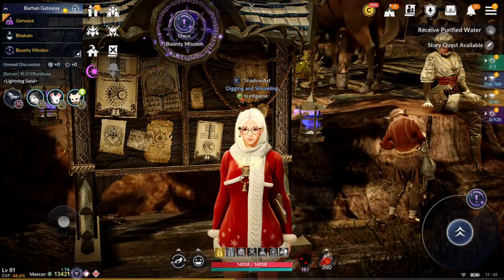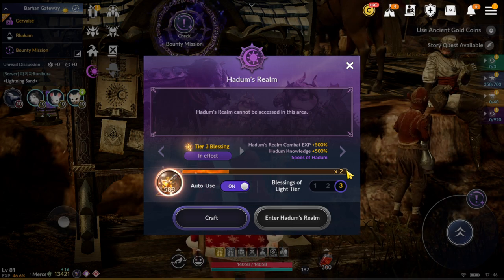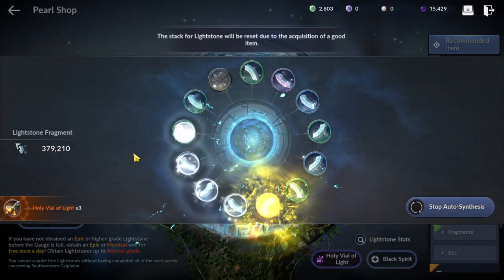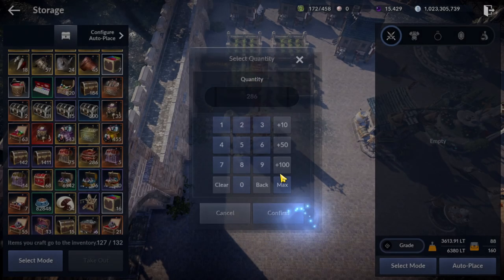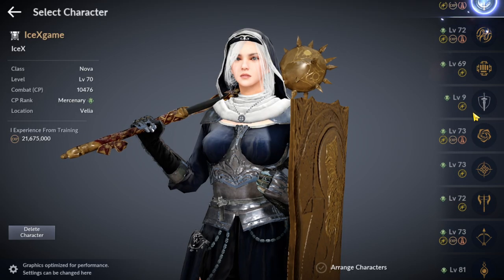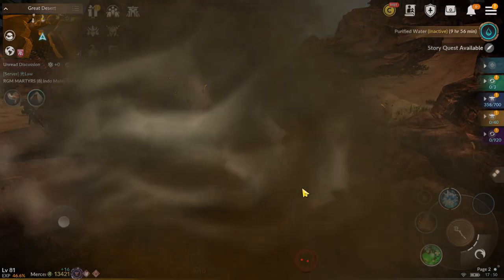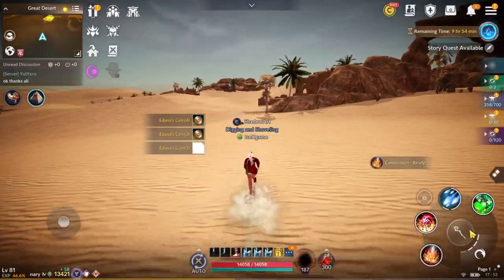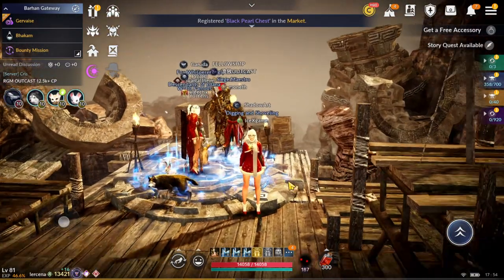Black Desert Mobile How to Get More Holy Vial of Light & Farm Longer in Hadum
How to Get More Holy Vial of Light
- Merchantry Seal Chest ( Light Stone Fragment )
- Boss Rush ( Light Stone Fragment )
- Ancient Ruins Chest
- Bounty Quest
- Desert Map Black Alter

How to Farm Longer in Hadum Mode
- Set 50%
- Equip Lucky Stone for More Loots